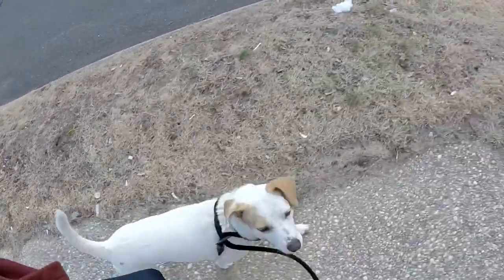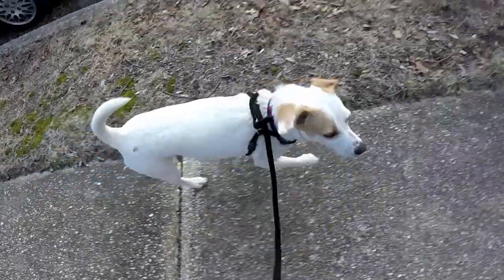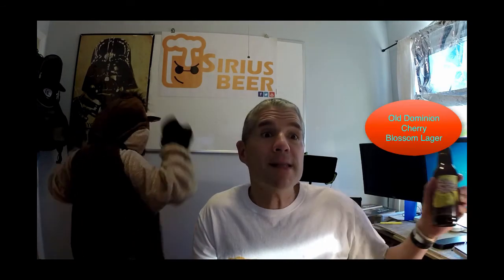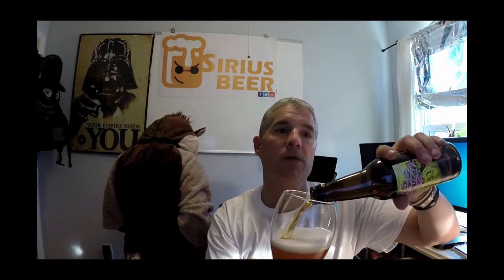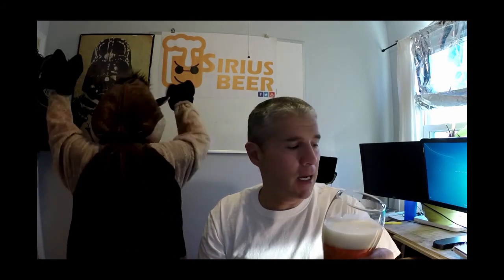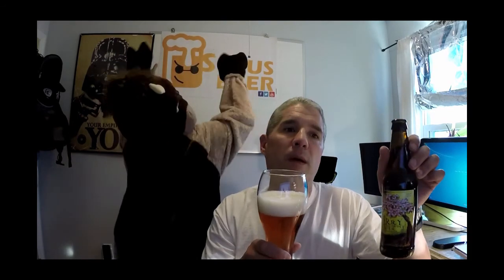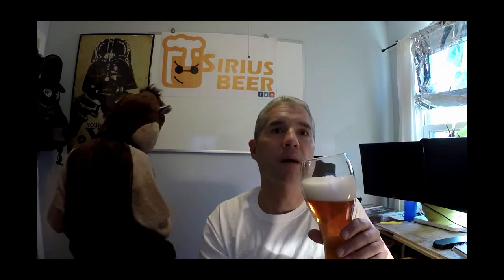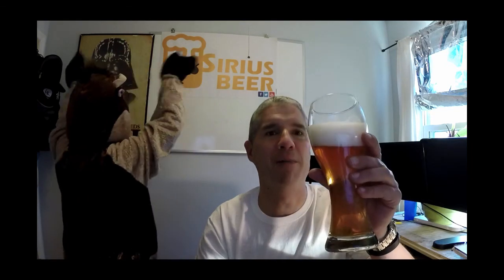Episud #29 Slowly Blossoming Lager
FORDHAM & DOMINION BREWING DELAWARE
11 BEERS
Cherry Blossom Lager
Or Spring Seasonal, Cherry Blossom Lager is conditioned on 300 pounds of Michigan cherries for 48 hours..

• 5.2% alc/vol
• 18 IBUs